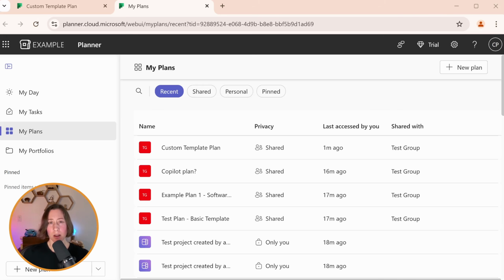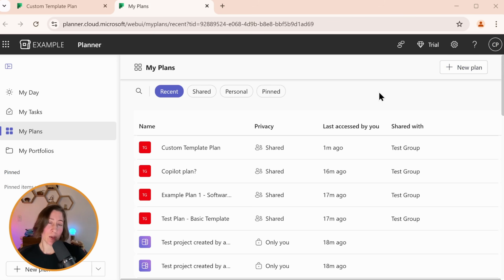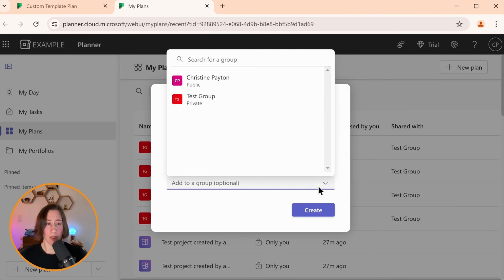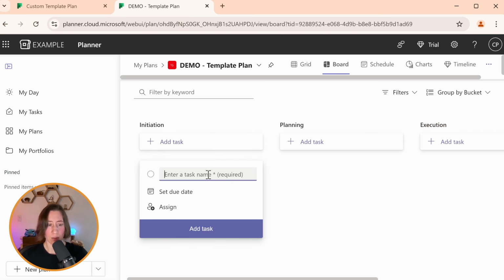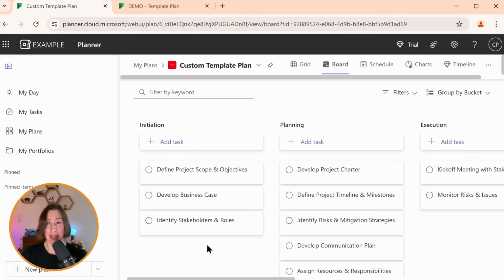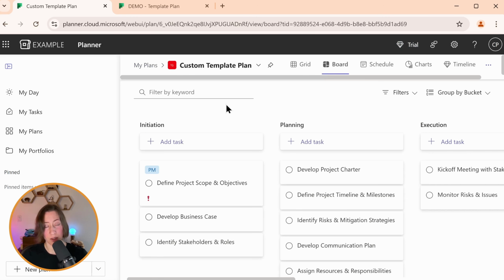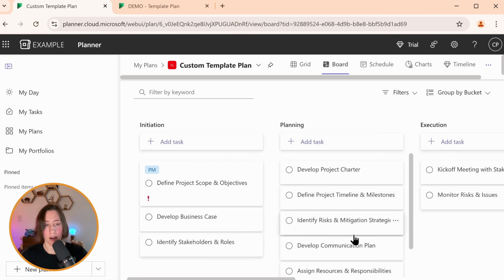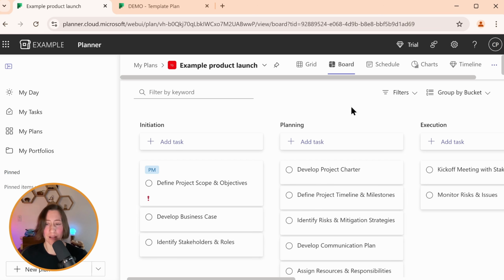Workaround for Lack of Custom Templates in Planner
Custom templates are one of the most-requested features in Planner. Here’s how to DIY the effect of a custom template - the process is very straightforward!